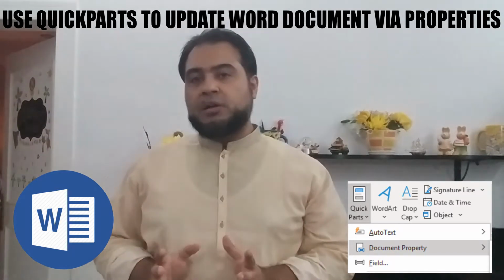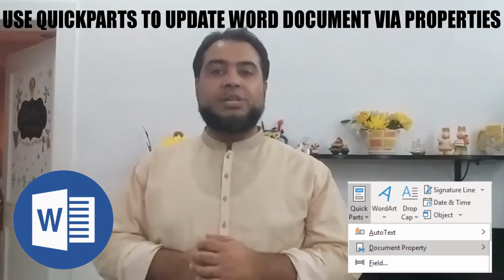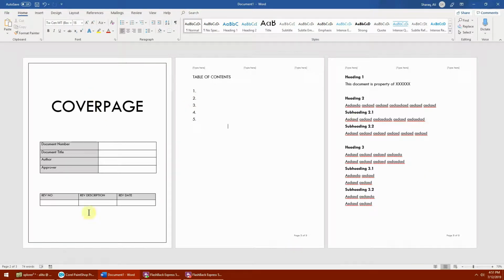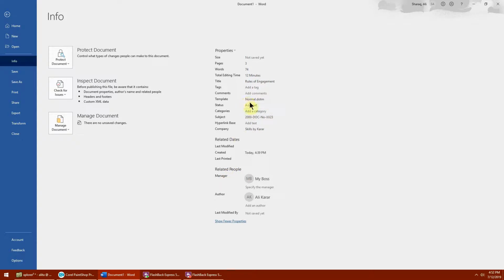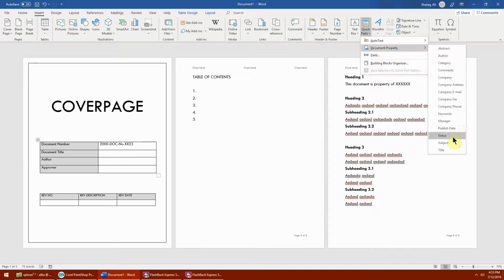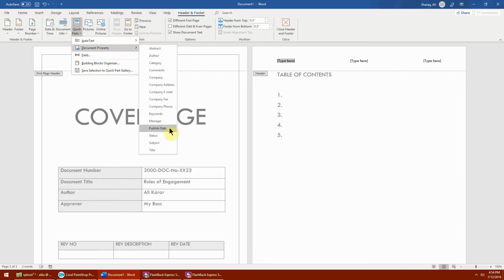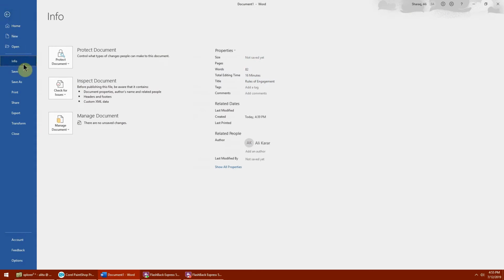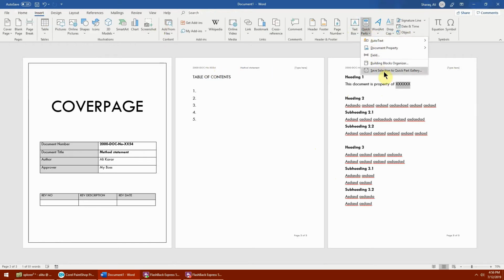Use QuickParts to update WORD document via properties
Tutorial for using the "QuickParts" feature in MS WORD to insert document properties inside the document and then get them updated all across the document consistently.